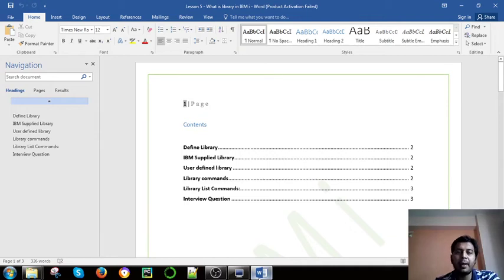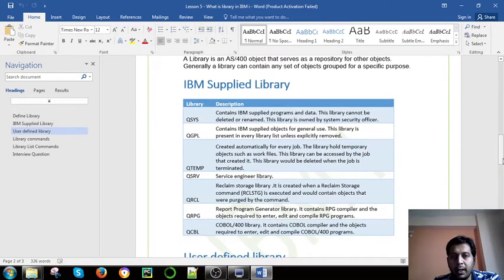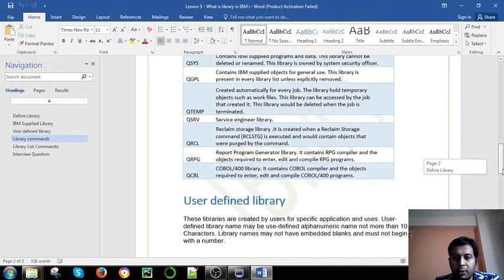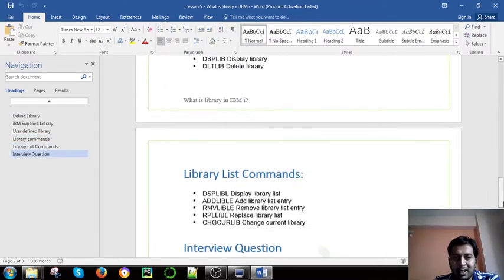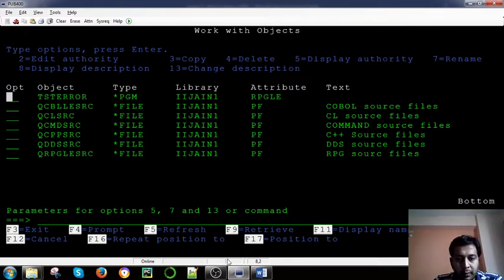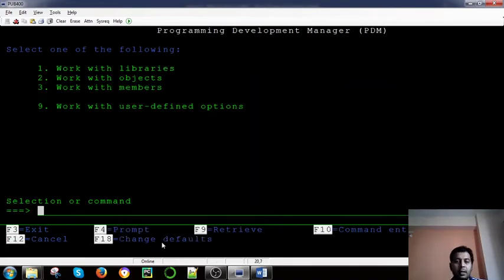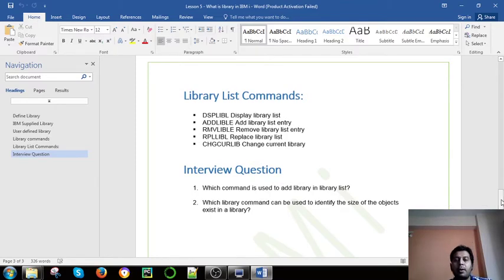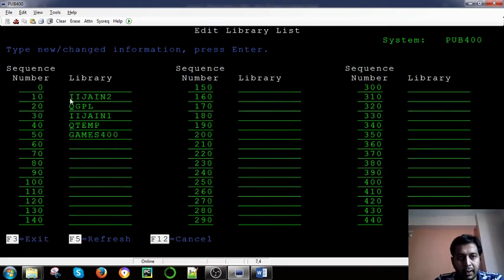Basic to Master in IBM i Lesson 5: What is library in IBM i (AS400)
1. Define Library - A Library is an AS/400 object that serves as a repository for other objects. Generally a library can contain any set of objects grouped for a specific purpose.

2. IBM Supplied Library - QSYS, QGPL, QTEMP, QRPG, QCBL etc.

3. User defined library - These libraries are created by users for specific application and uses. User-defined library name may be use-defined alphanumeric name not more than 10
Characters. Library names may not have embedded blanks and must not begin with a number.

4. Library commands - CRTLIB, DSPLIB, DLTLIB

5. Library List Commands - DSPLIBL, ADDLIBLE, RMVLIBLE,  RPLLIBL, CHGCURLIB
6. Interview Question
   a.Ans:- ADDLIBLE
   b.Ans:- DSPLIB